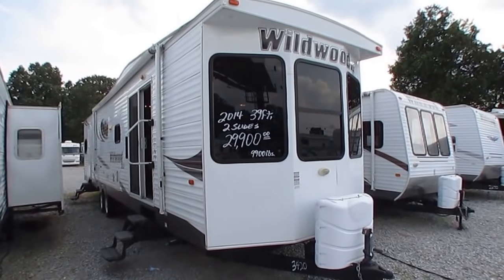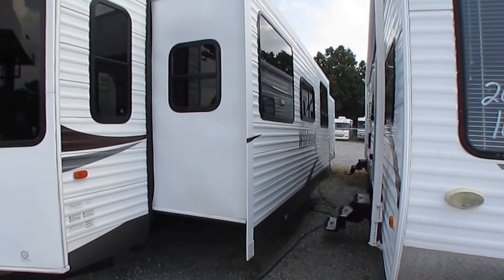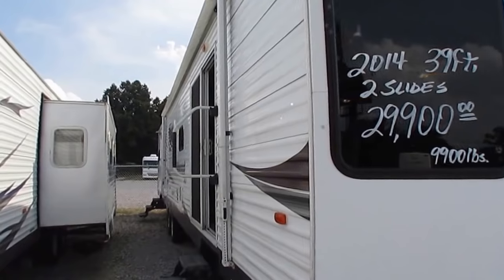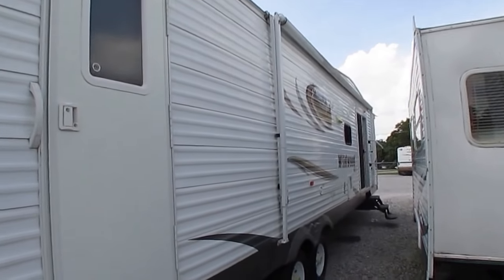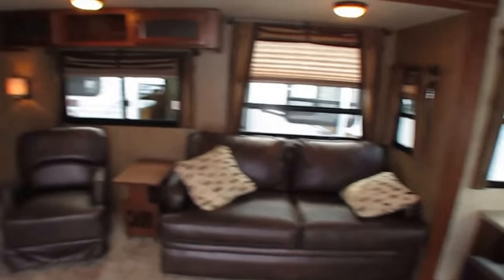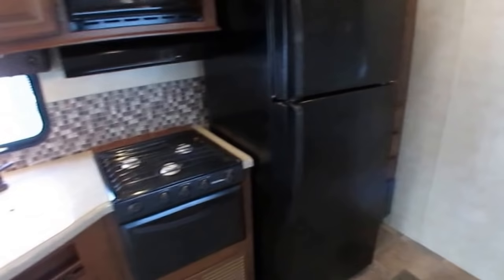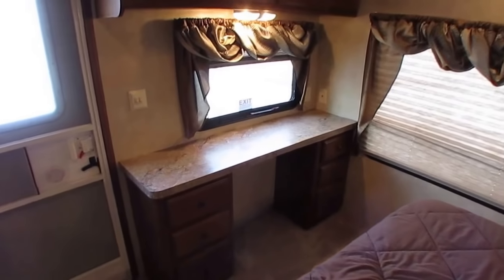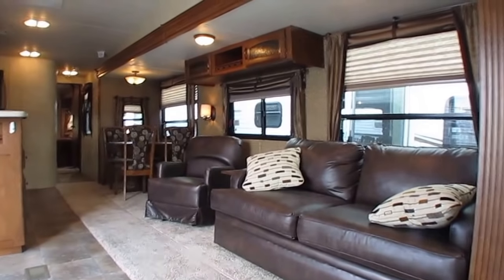SOLD! 2014 Wildwood 39 FDEN DLX Destination Trailer, 2 Slides , Warranty, Can Deliver , $29,900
Year: 2014

Stock # 3420

VIN : 4X4TWDR25EM053231

Make: Forest River

Model : Wildwood DLX

Model Number : 39 FDEN

Slides : 2 (Main slide is 20 ft. wide)

Length : 41 ft.

Weight (UVW) : 10,000 pounds

Furnace : 1

Air Conditioners : 1 Ducted

Sofas : Sleeper x 2

Table Style : Table and Chairs

Water Heater : 10 Gal. Quick Recovery

Total Sleeping Capacity : 6 with plenty of room for air mattress if you need to sleep more

We offer you two options on how to buy this RV . Option A is $29,900 which is haggle free / firm (no matter if you pay cash, finance and or trade) Includes a 90 day nationwide limited warranty ,  inspection by our RV Techs , Walk Thru / Demo , starter kit , Temp Tag ,a year of free camping and more . Option B is buyer declines all services and buys RV as-it sits (just like we purchased it) , no inspection ,no warranty, no walk thru , in which case we can save you some time and money and will trade off either option . For a price on option B please contact our sales department . We offer discount nationwide delivery (we have sold RV's to all 50 states, Canada, Europe, and even Australia so you are never too far away for us to save you money on a pre-owned RV) . We have some great financing with approved credit and down payment . Parkway RV Center also does not charge any doc fee, no prep fee, no tag / title fee, etc. Don't fall for the big RV dealer fee scam. All those Fee's are 100 % dealer profit !!